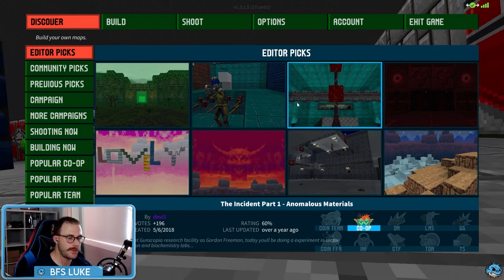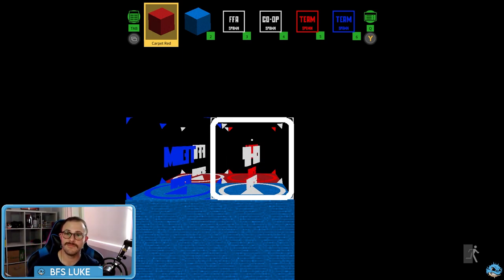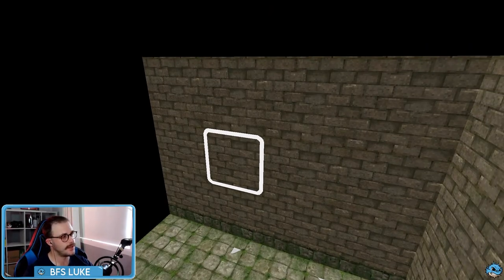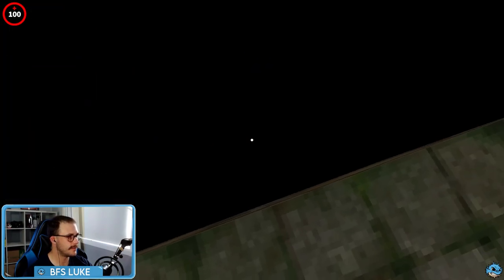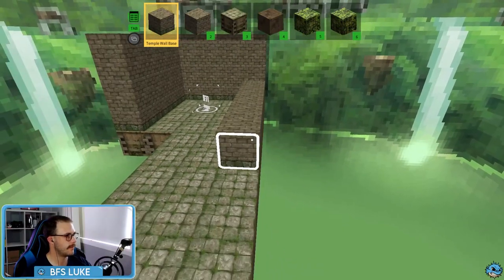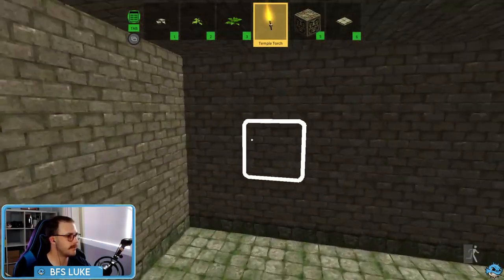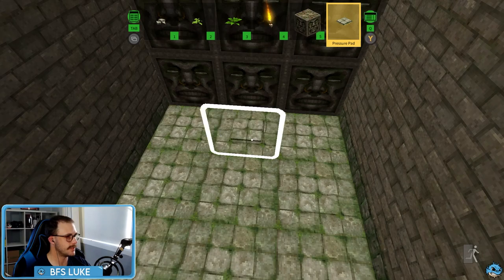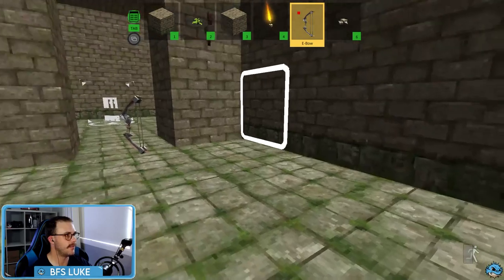Gunscape | Building Tutorial 🏢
Join BFS Luke as he teaches you the basics of creating your own maps in Gunscape!

Gunscape is available now on Nintendo Switch! Alongside Steam, PlayStation 4 & Xbox One with crossplay on all platforms!

Enter our Community Maps Competition for a chance to win a Nintendo Switch OLED + Gunscape Console Skin!

Gunscape is the ultimate sandbox retro FPS experience for players of all skill levels. With its intuitive map editor, you can create and share your own maps and campaigns with the community. Immerse yourself in a world of endless possibilities as you build, shoot and conquer your way through a variety of levels. The game offers a single player and multiplayer mode, allowing you to play solo or team up with friends.

Gunscape features classic retro-style graphics and fast-paced gameplay that will keep you on the edge of your seat. With a variety of weapons and power-ups to collect, you'll have everything you need to take on the toughest challenges. Whether you're a seasoned FPS veteran or a newcomer to the genre, Gunscape offers a unique and satisfying experience that will keep you coming back for more.

Don't miss out on the ultimate building and shooting experience - get Gunscape on Nintendo Switch today!